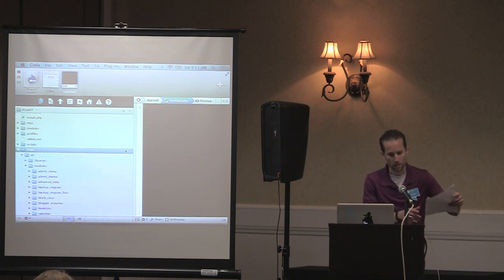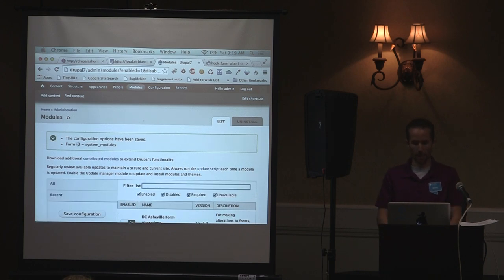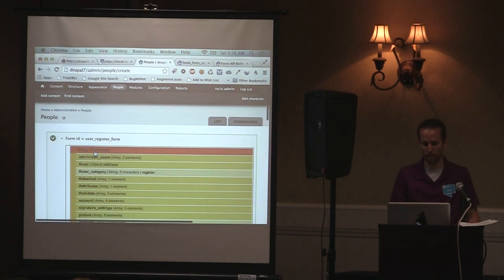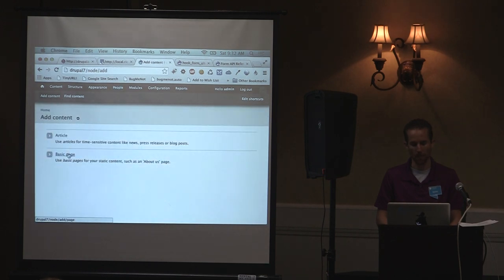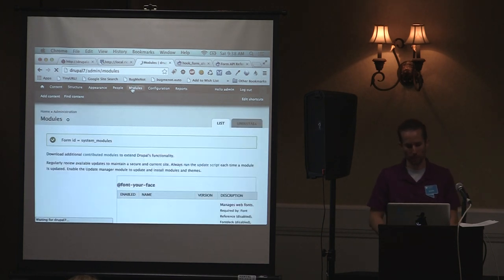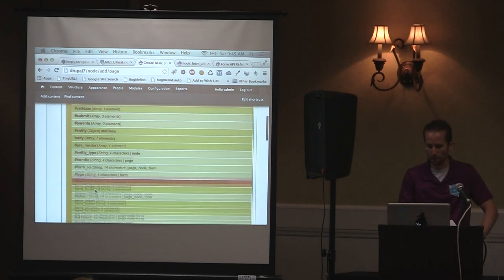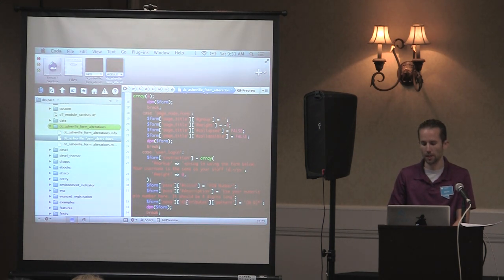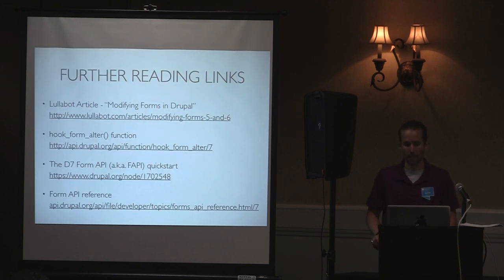Drupal Camp Asheville: Form Alterations-Getting What You Want in Drupal W/O Hacking by Mark Jarrell